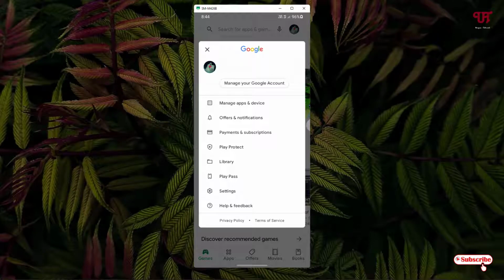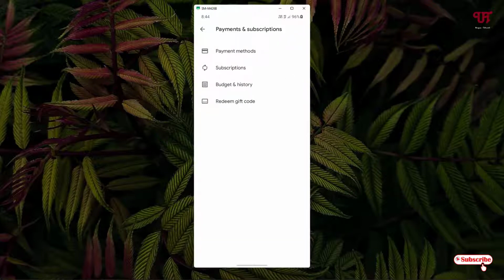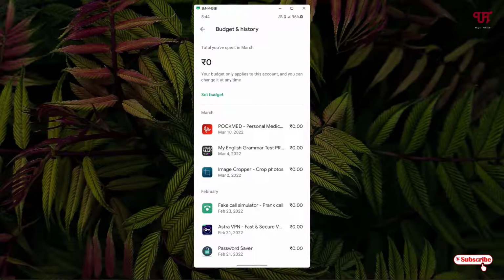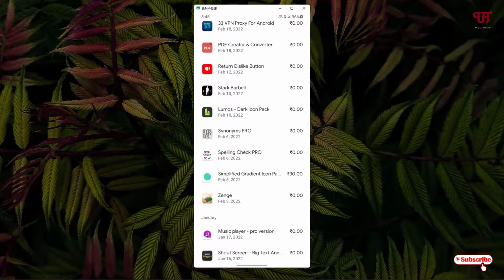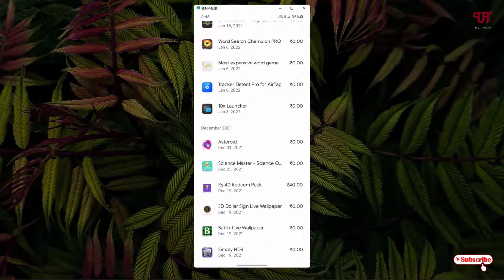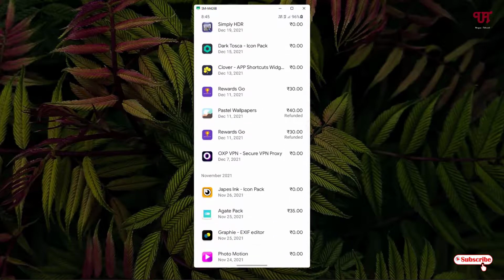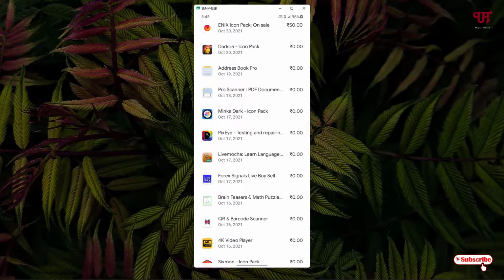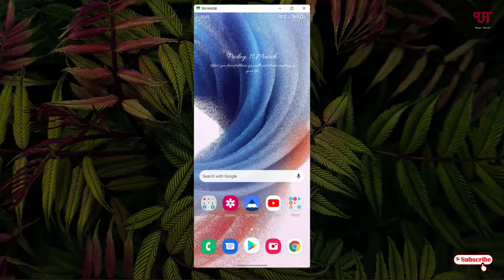How to find out on which Date you purchased which App in any Android Smartphones or Tablets ?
This video tutorial is all about How to find out on which Date you purchased which App in any Android Smartphones or Tablets.